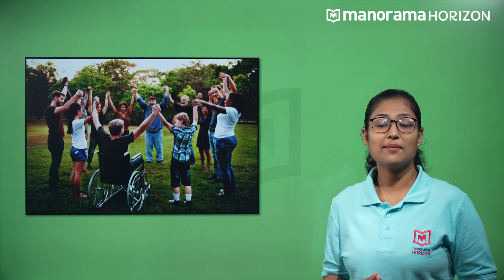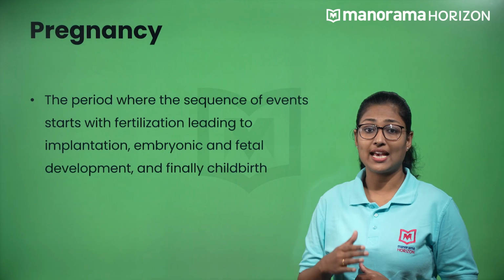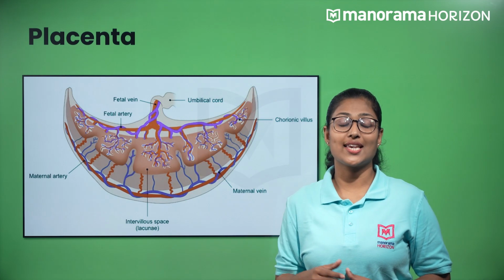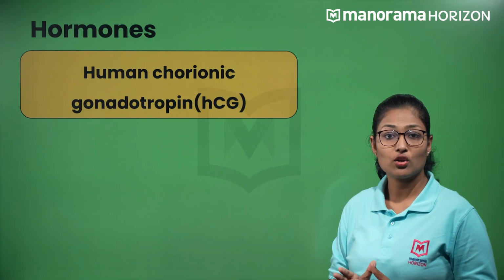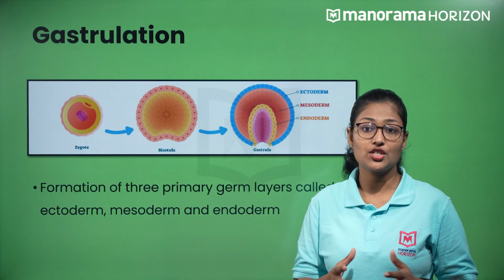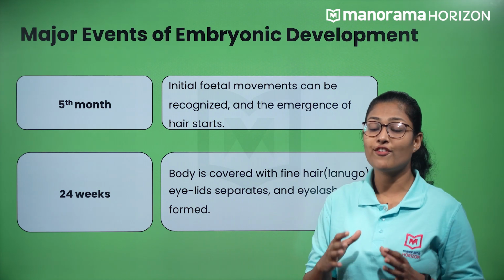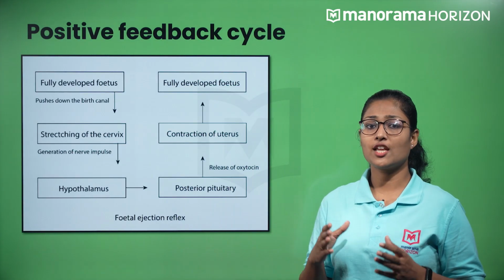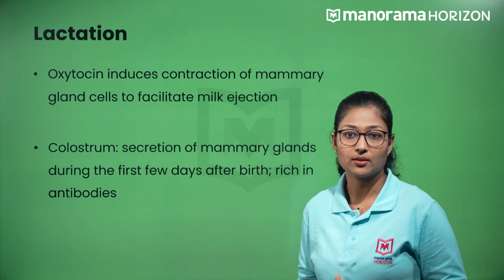From fertilization to Parturition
The video introduces the concepts of placentation, parturition, foetal ejection reflex and lactation. It also discusses the functions of the placenta and important events of embryonic and fetal development.